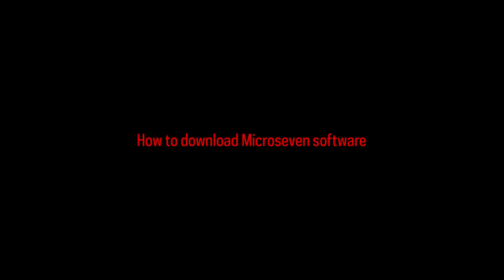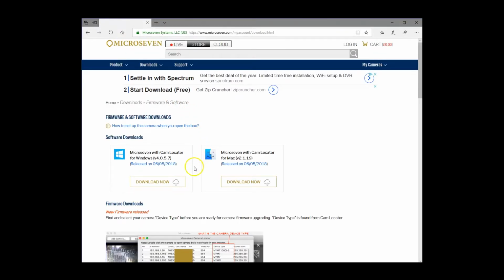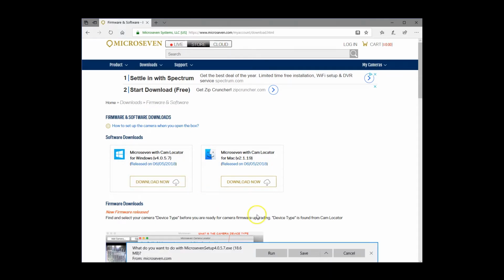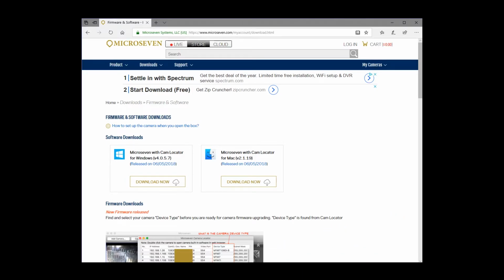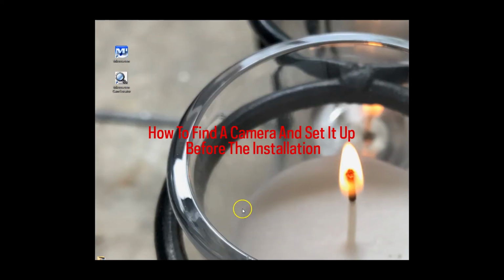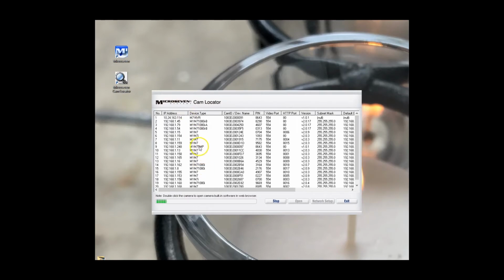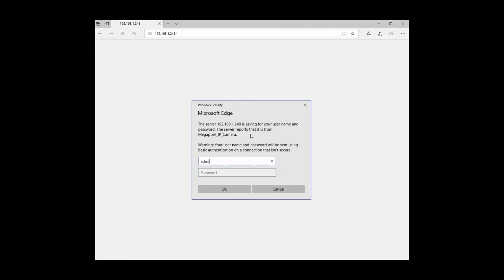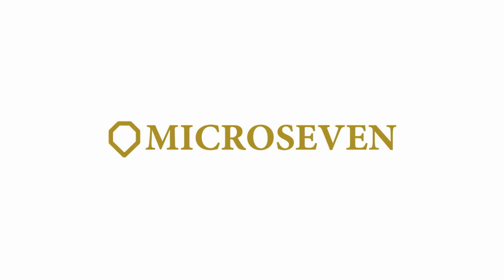How To Set Up 5MP Dome Camera (HDS) Before The Installation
How to set up 5MP Dome camera, hardware, downloading, and software before the installation.